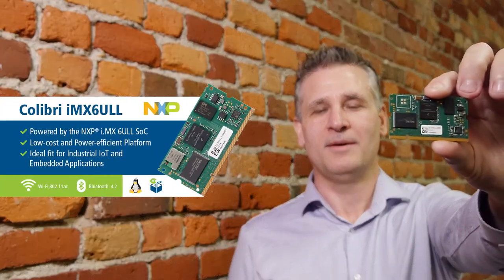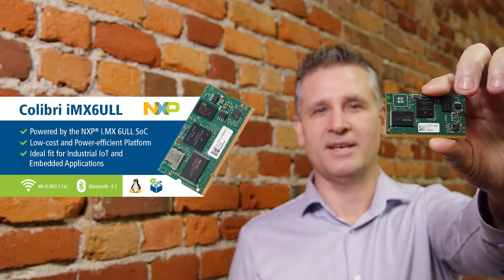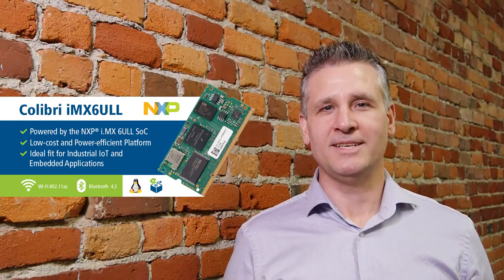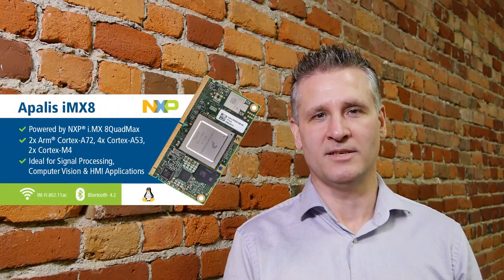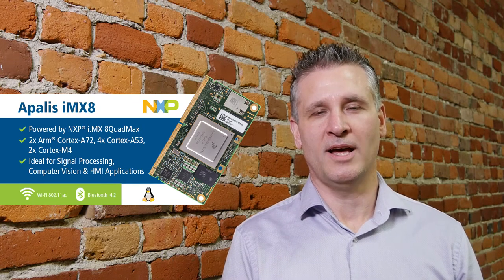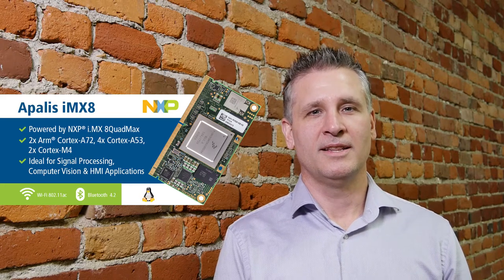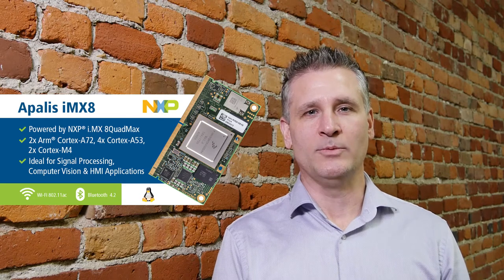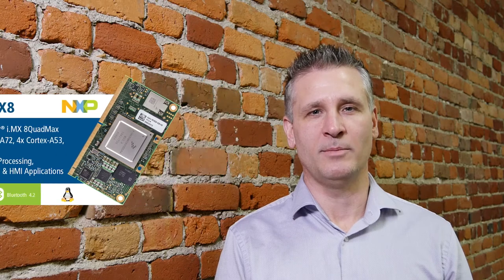Toradex News 1/18 - Embedded World, iMX8 Early Access, iMX6ULL, and more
In this video, Toradex's Wesley Oebel introduces you to key updates for January 2018, including NXP i.MX 6ULL-powered Colibri System on Modules, the i.MX 8 powered Apalis System on Module, an upcoming event, and more.

Toradex's new Colibri iMX6ULL SoM, which showcases NXP’s power-efficient and cost-optimized i.MX 6ULL is now available. It features next-generation Wi-Fi and Bluetooth, secure encryption, and a wide range of other interfaces. For a video overview of the product, watch our recent webinar

NXP has provided early access to Toradex to their new processor based on the NXP i.MX 8QuadMax, for which you can sign up for early access You will also learn more about the upcoming iMX8X SoM an interesting DeepLearning Demo, etc.

We have released a new version of Windows embedded compact for i.MX 6 modules.

Additionally, we have released a new stable Linux BSP, for more information refer